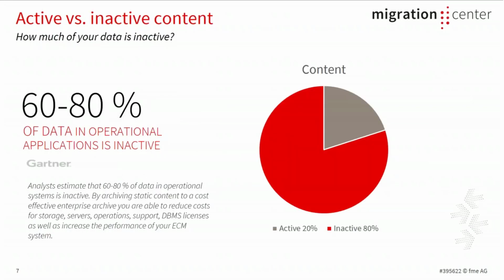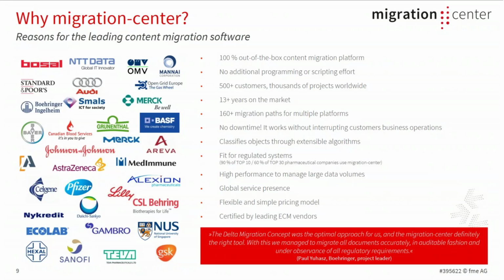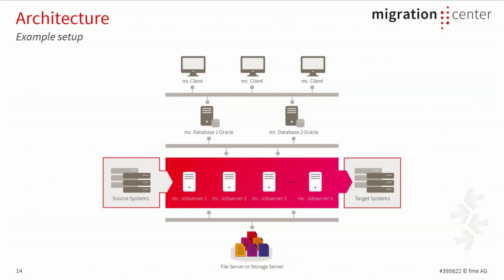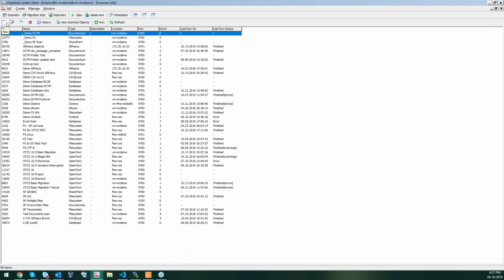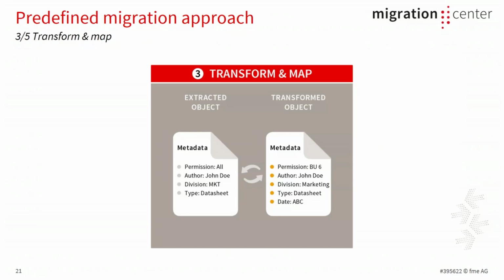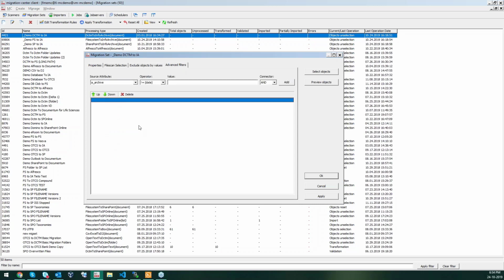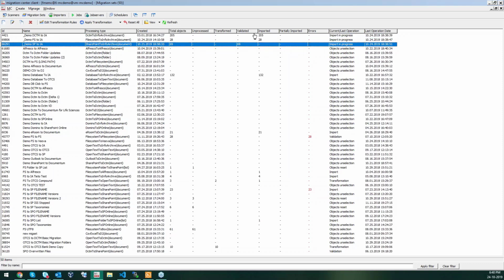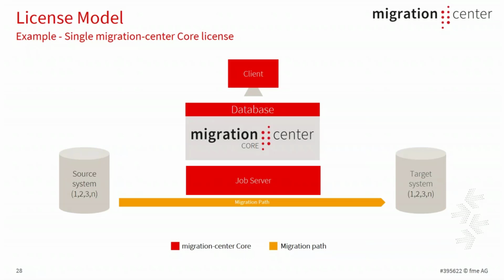Partner Webinar (OpenText) | Proper ECM Decommissioning to OpenText InfoArchive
According to Gartner 60-80 % of data in operational applications is inactive, which results in unnecessary costs for storage, servers, operations, support and DBMS licenses. The process of decommissioning separates active and inactive data within your ECM systems and archives inactive data in an enterprise archive like OpenText InfoArchive.

If you are looking for a way to get your ECM systems back to a fast and lean state, you should take a look at our webinar recording. Experience the go-to solution when it comes to content migration and see how our out-of-the-box product supports you in decommissioning to OpenText InfoArchive.

Jump directly to our live demonstration: 22:45